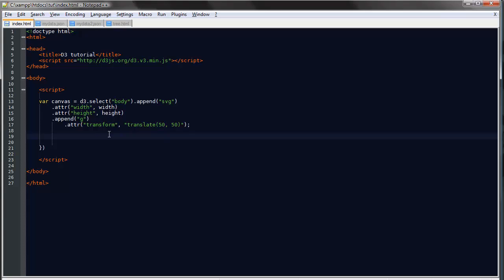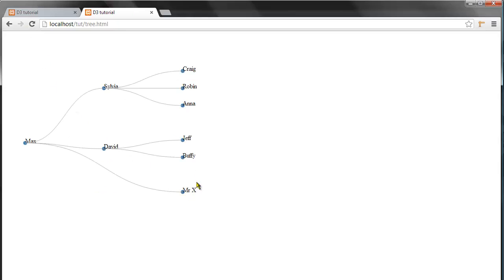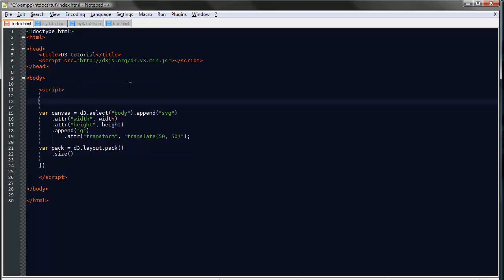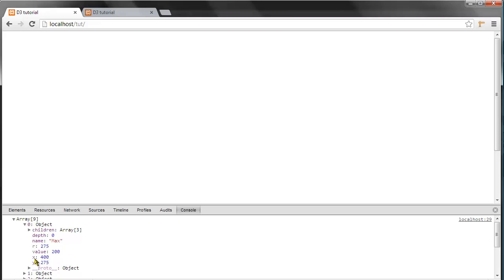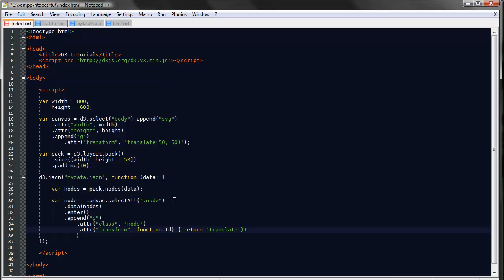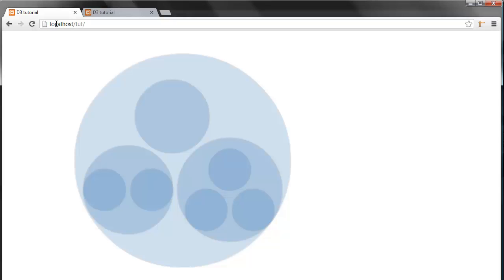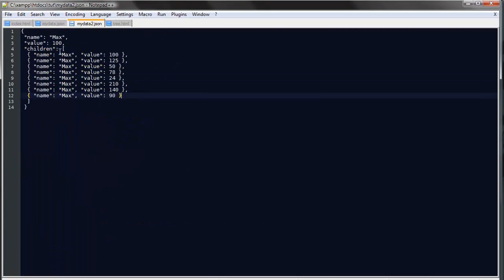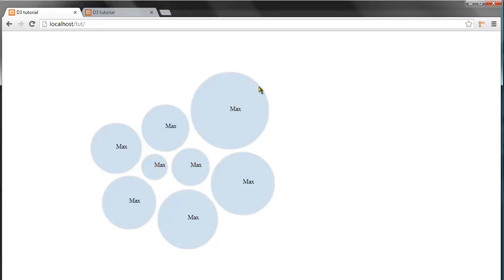D3.js tutorial - 16 - Cluster, Pack & Bubble layouts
Part 16 of a series of tutorials on the Javascript library D3. In this video we take a quick look at the cluster layout, devote some time to the pack layout and finish off by glimpsing at how to create a bubble chart.